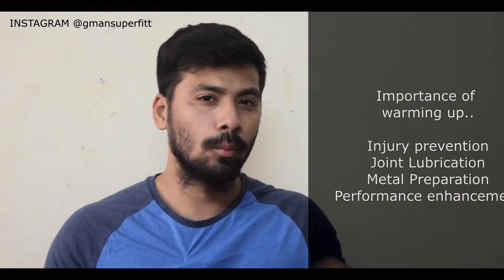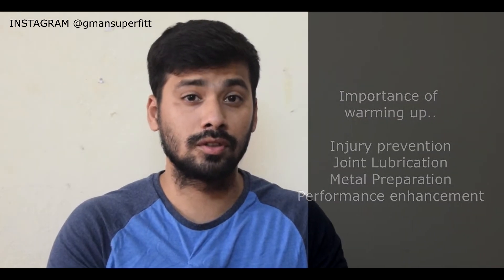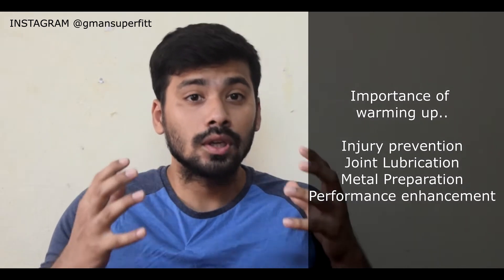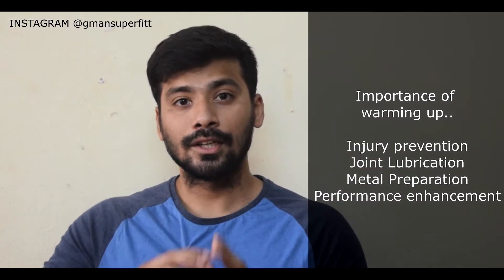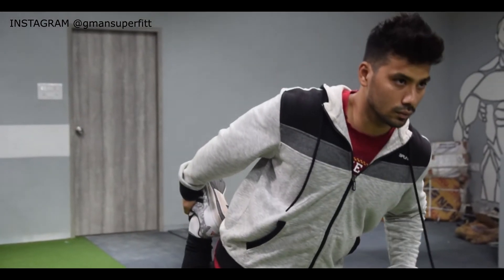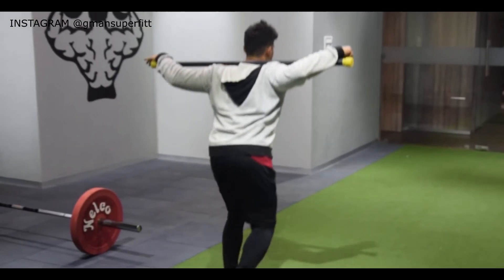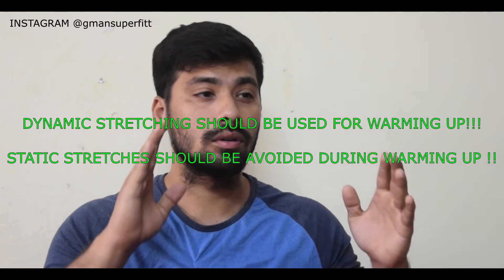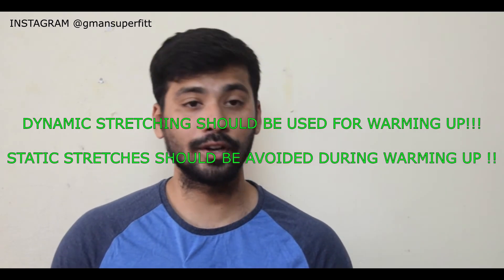How To warm Up like A Pro ?? Stretching Science Explained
In this video i finally go over the science of properly warming up and how to do it. Warming up is really essential for multiple advantages such as performance enhancement, injury reduction and focus for an athlete. It has its part in bodybuilding and fitness and has to be properly understood and mastered.

This channel is not just about fitness. You will find a unique mixture of fitness and lifestyle and this will definitely add value to your day.

Some clips were shot at Flux Fitness Studio Adyar, Chennai.

For music: Nocoyrightsounds and Alphalete Sounds